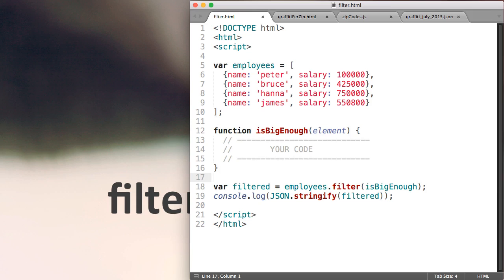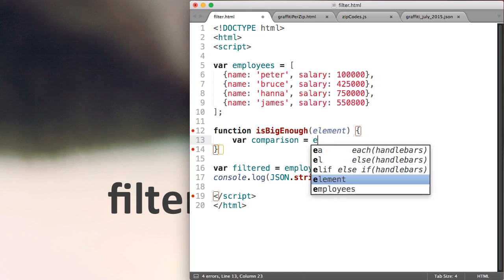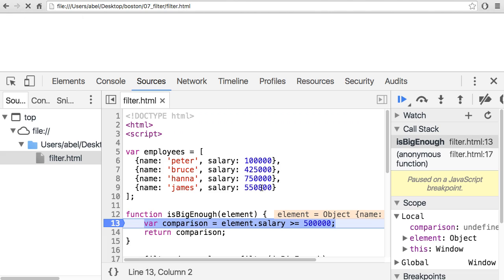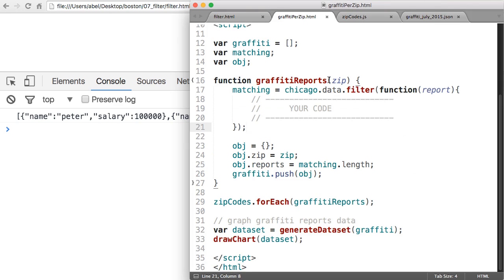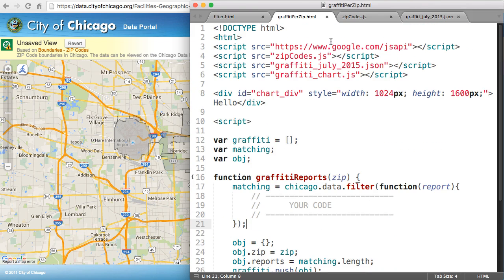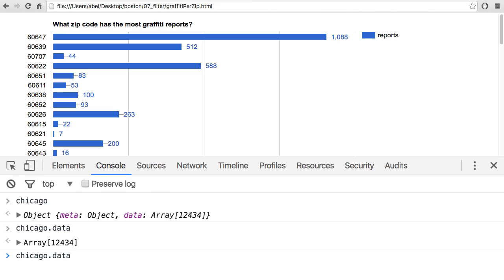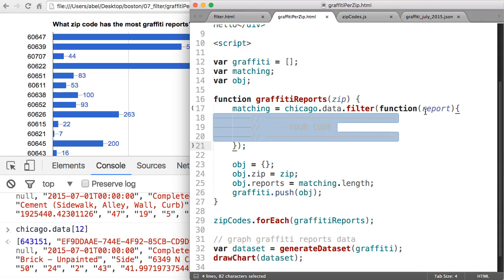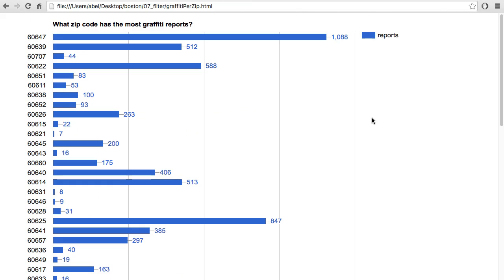Filter Callback Functions in JavaScript